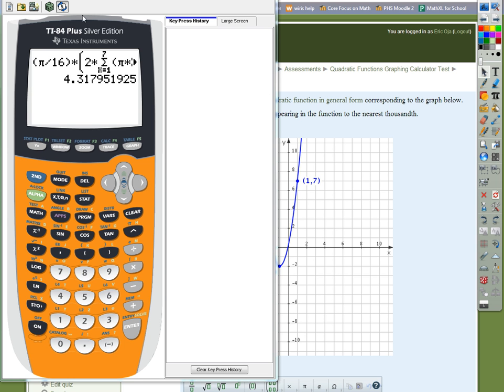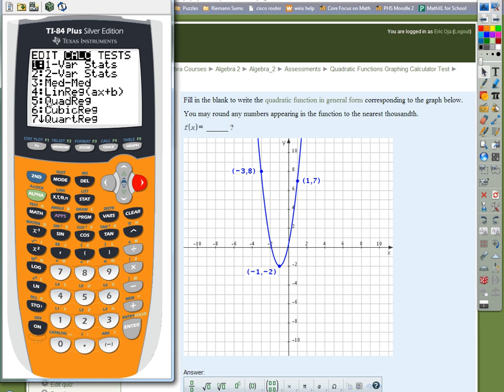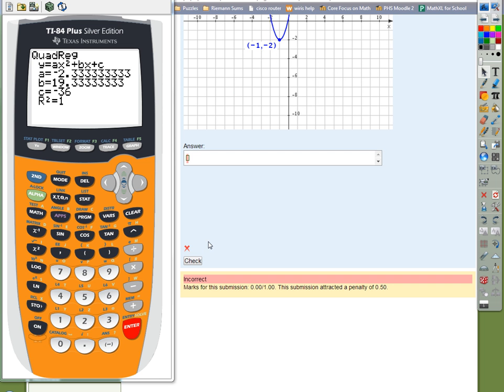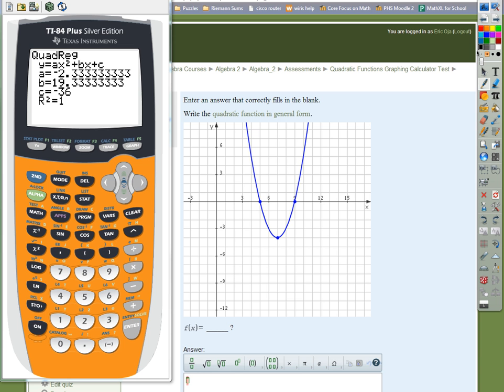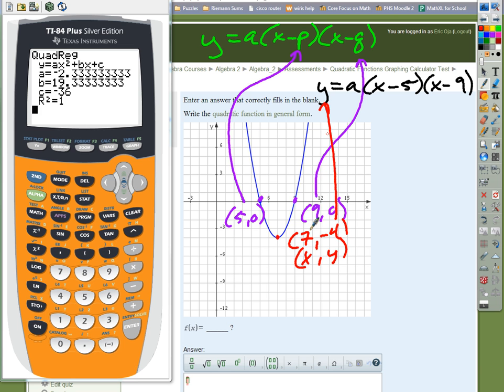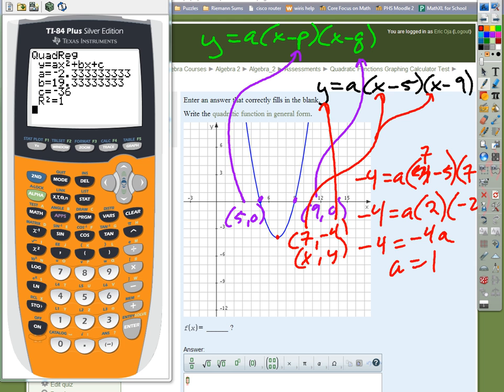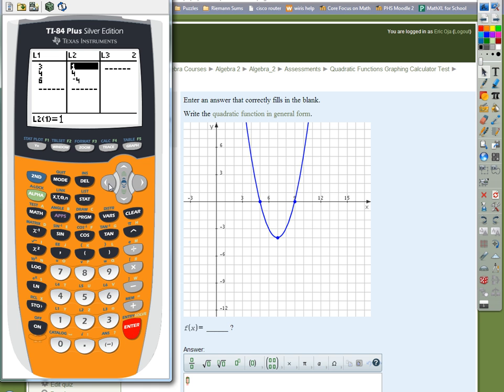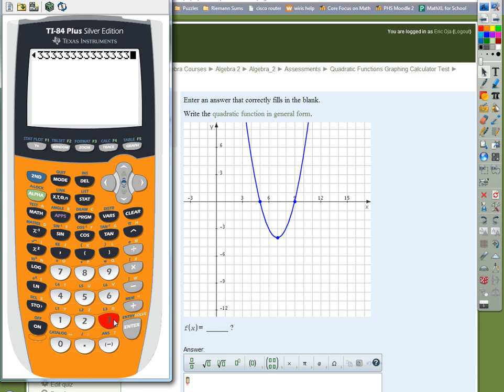Quadratic Functions GC TA Rev pt 2